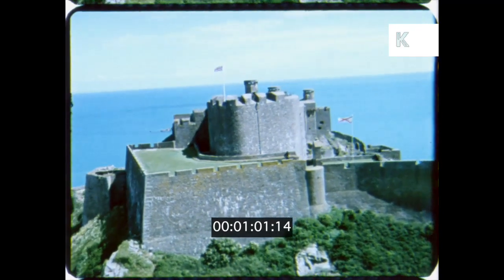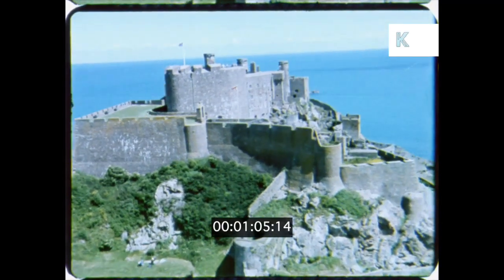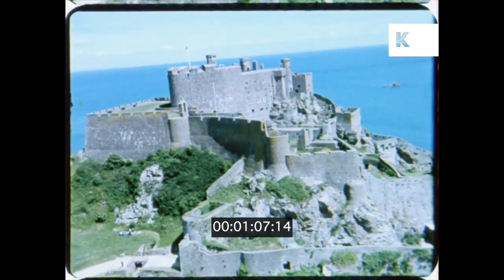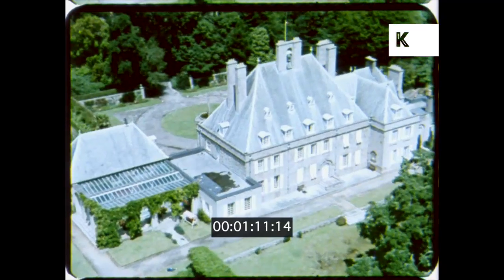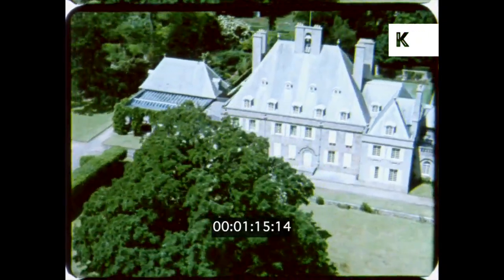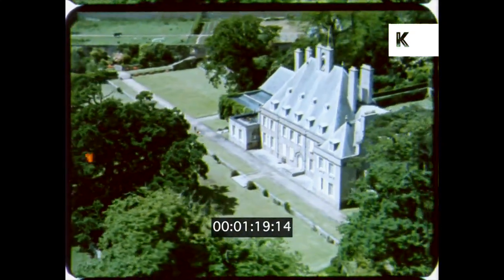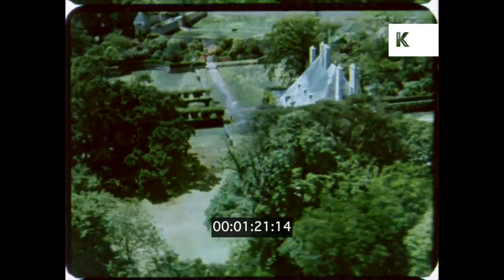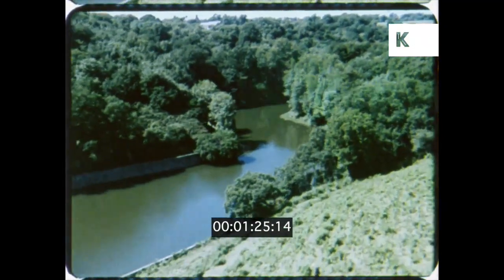1960s Jersey Aerials, 16mm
1960s Jersey Aerials, 16mm from the Kinolibrary Archive Film Collections. To order the clip clean and high res for your commercial project or to find out more Available in 2K. Clip ref KLR564

Jersey, POV from side of boat past cliffs. Aerials over Jersey coastline. Aerial castle. Aerial large country house/ mansion. Aerial over over forest and lake.